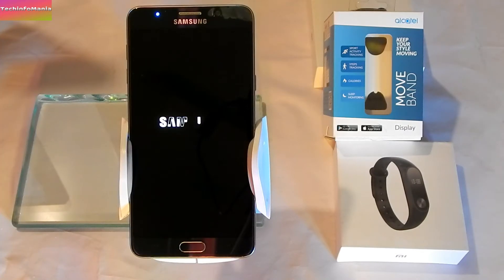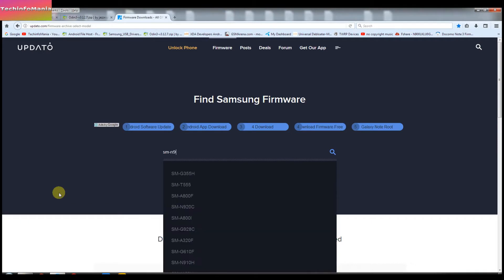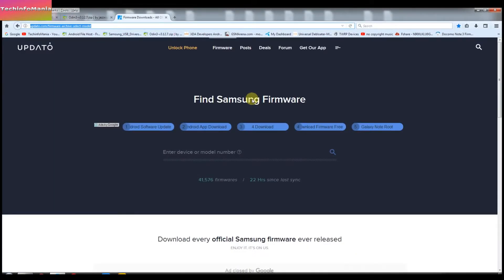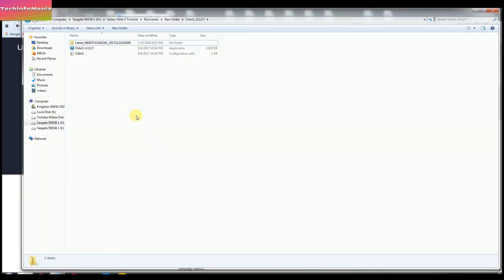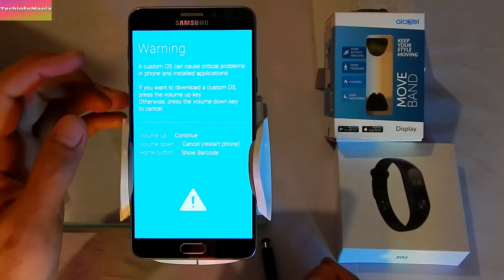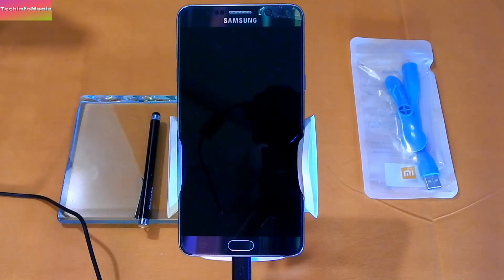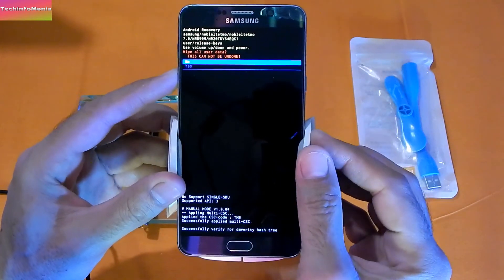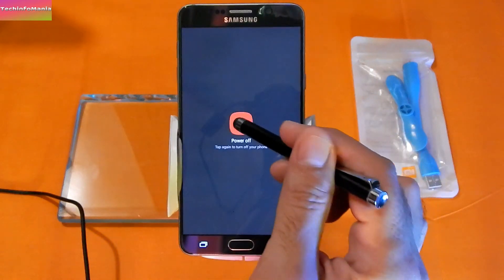Galaxy Note 5 Flash Nougat Latest Firmware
Flashing Latest Nougat on Samsung Galaxy Note 5

If you tried to flash custom recovery on latest nougat on note 5 then you must ended up in bootloop.

And my video will show how to repair bootloop of Samsung Galaxy Note 5 Latest Nougat update

Download Section

search firmware according to your samsung galaxy note 5 model number